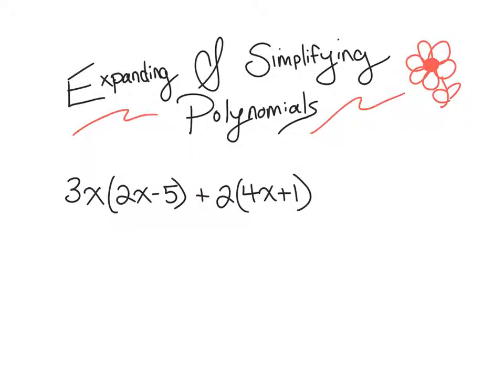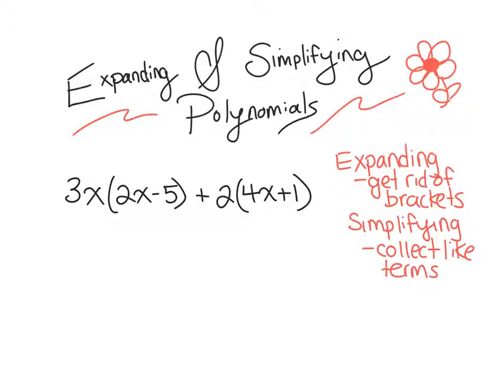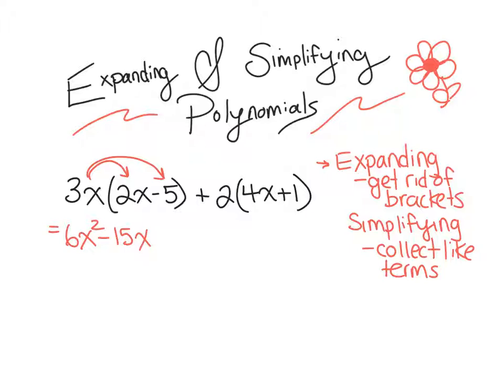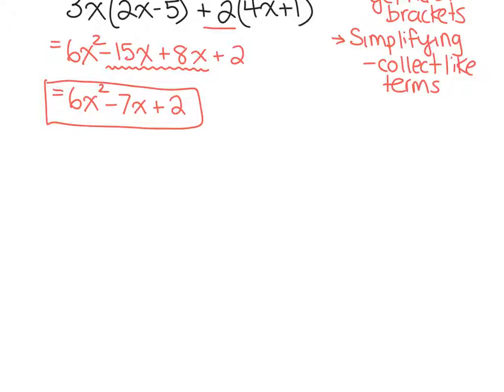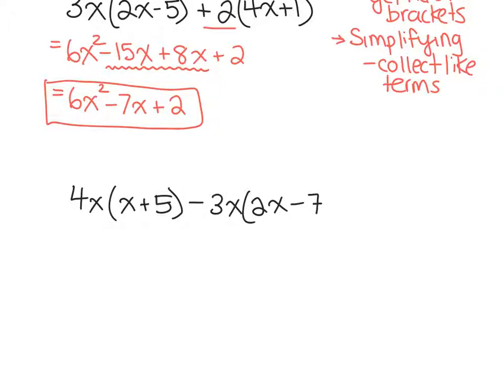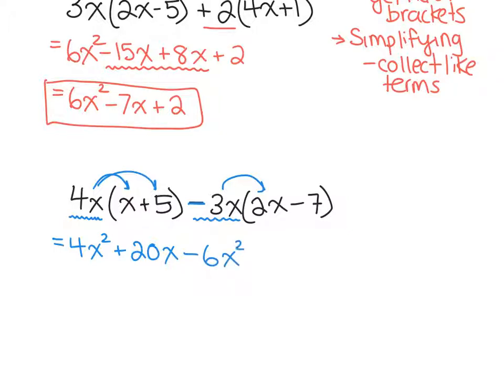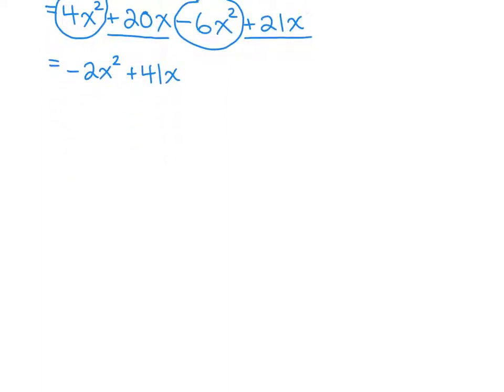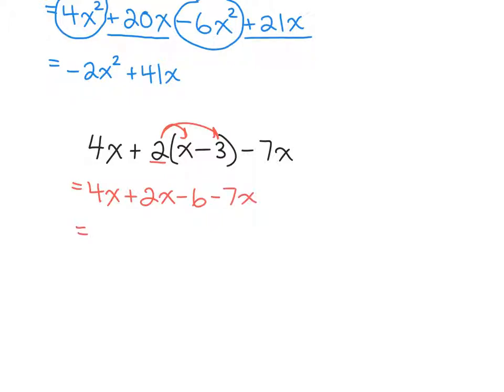Expanding and simplifying polynomials